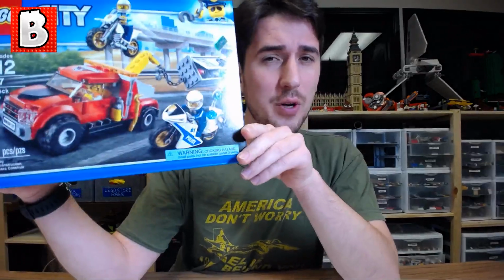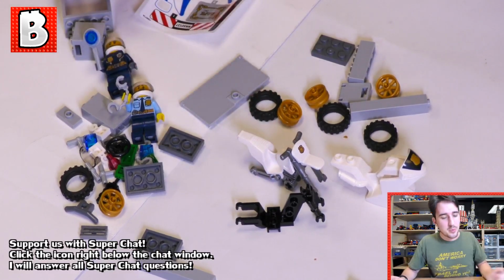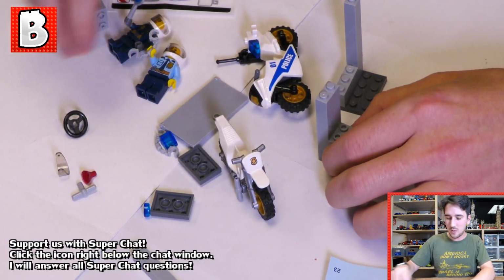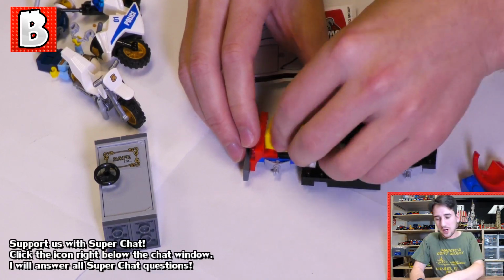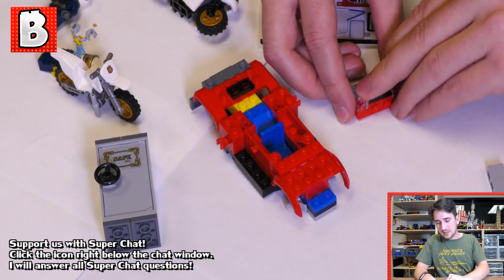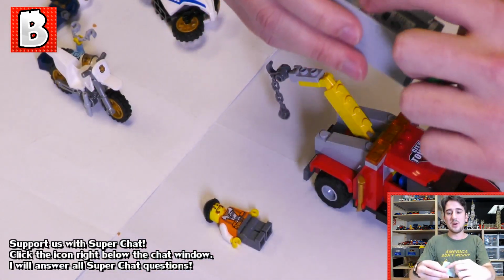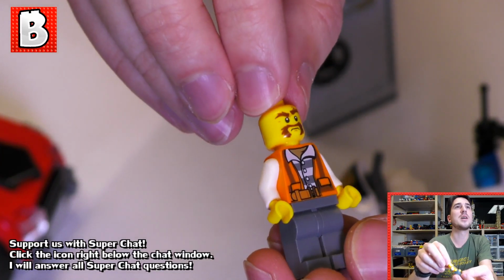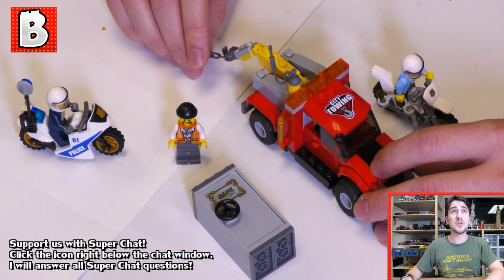LEGO City Set Tow Truck Trouble 60137! Live Build & Review | BrickVault LIVE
LEGO City Set
Tow Truck Trouble 60137
144 parts | £17.99 / $24.99 / 19.99€... currently $20 on Amazon

Chat Rules:
1: Don't spam
2: No racism, profanity, sexism, etc.
3: Don't promote your channels or ask for subs
4: No Movie Spoilers
5: Be a decent person, in general.

FAQ:
Where this weird accent guy (Mike) is from? - Poland
Pancakes or waffles? - Crepes!
Marvel or DC? - DC (Jack), Marvel & AC/DC (Mike)
Favorite LEGO Theme? - City (Jack), Star Wars (Mike)
Favorite LEGO Set? - UCS Slave 1 (Jack), UCS Millenium Falcon (Mike)
Do we like LEGO? - a little bit, yeah.
How much do we/did we spend on LEGO? - too much
How do we get the monies for all this LEGO?! - hard work!